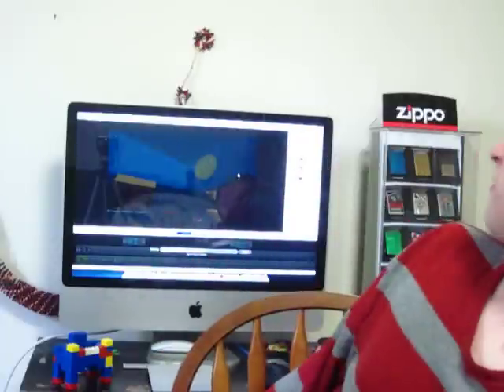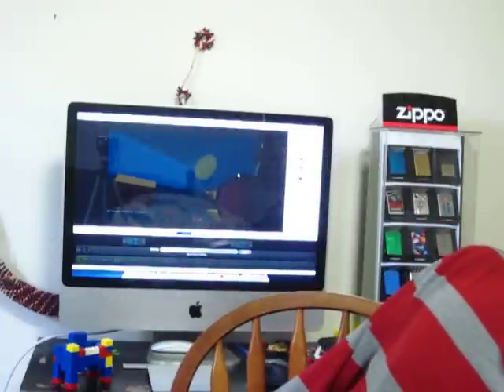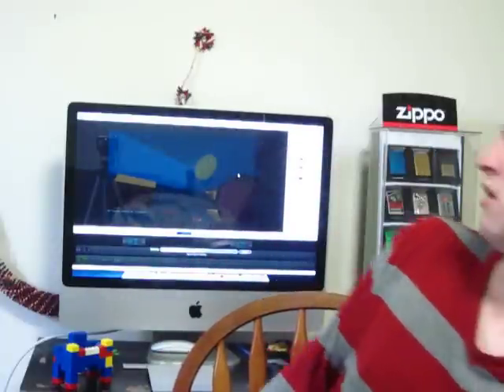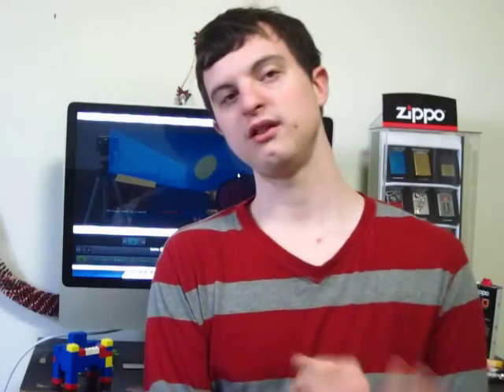Updates 3-17-13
I tried to say this yesterday but I couldn't seem to get it recorded!  Stupid iPod :D